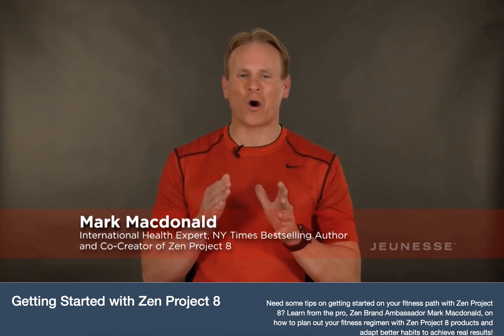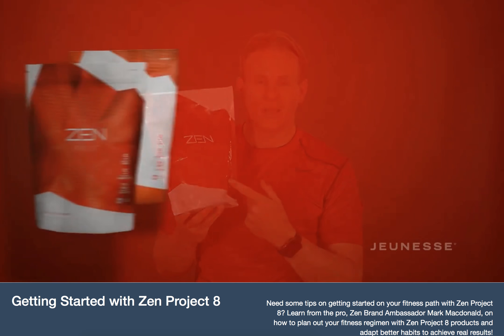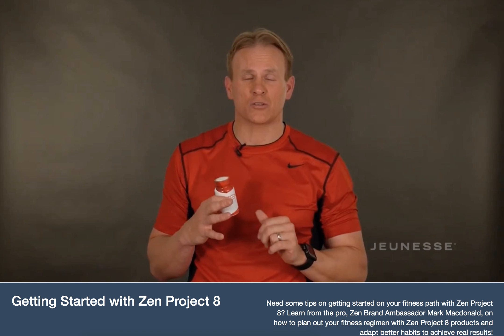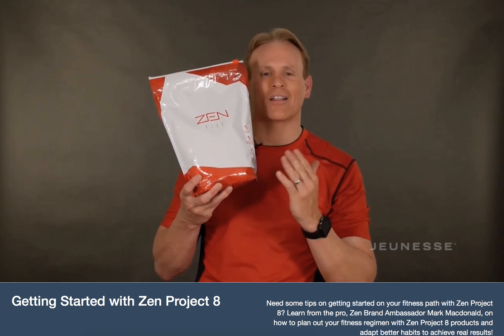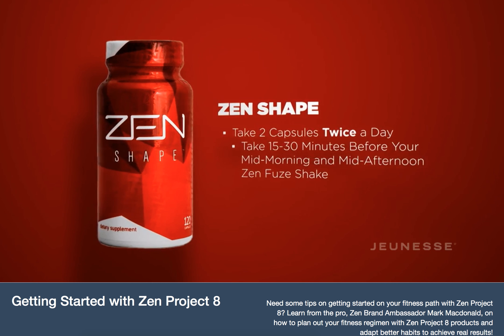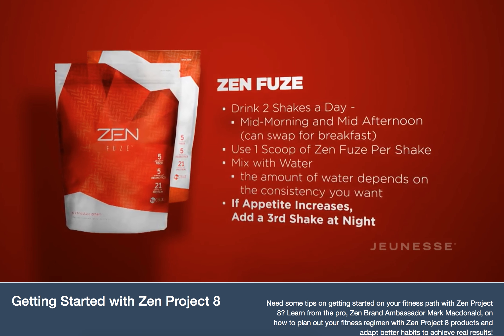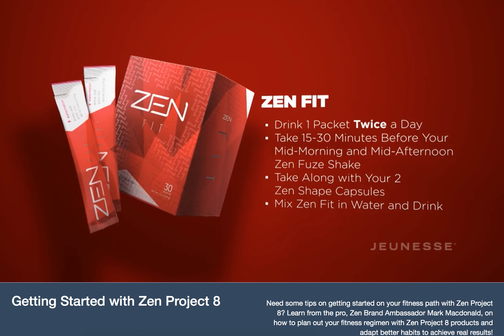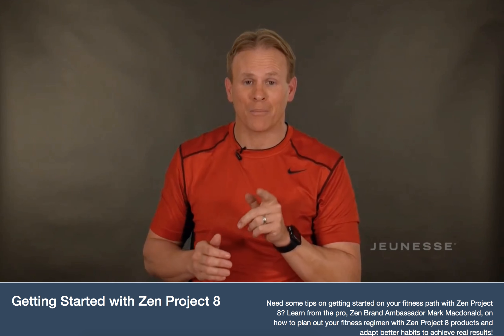ZP8 Quick Start